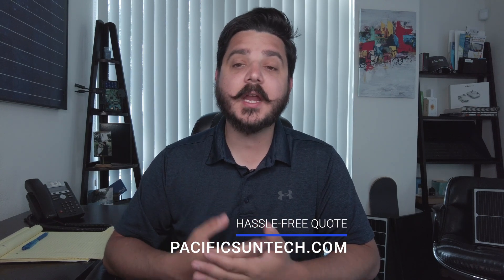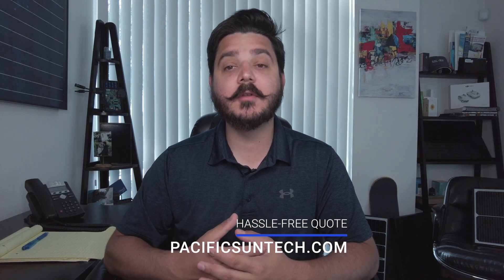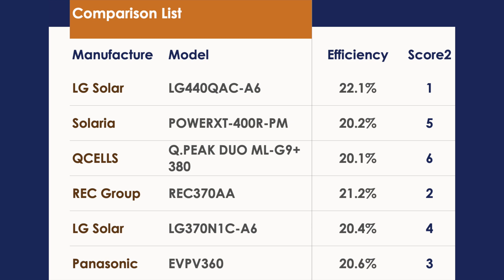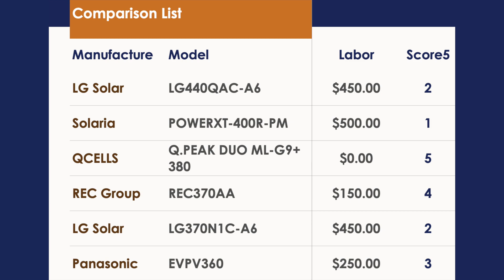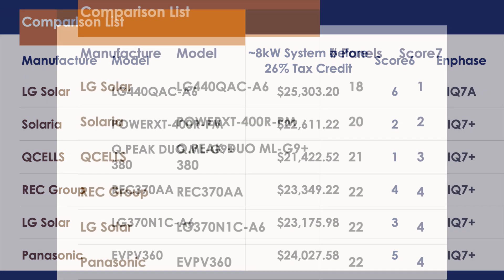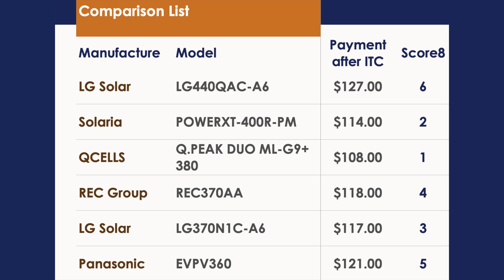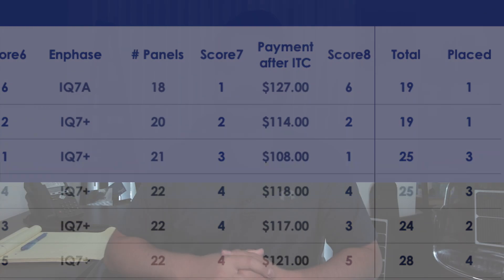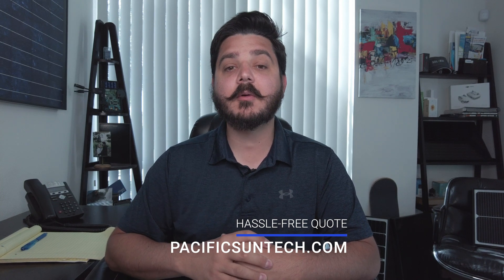Picking the Best Solar Panel for Your Home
This weeks video we compare some of the top sold solar panels currently being offered in 2021, this includes LG Solar, Solaria, QCELLS, REC Group, and Panasonic.

We will be going over wattage, efficiency, warranty, performance, system pricing, panel count, recommended micro-inverter size and for the first time include an estimated monthly payment based on our most popular financing offer of a 20-year purchase option.

41775 Elm Street
Suite 102
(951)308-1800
License #896158